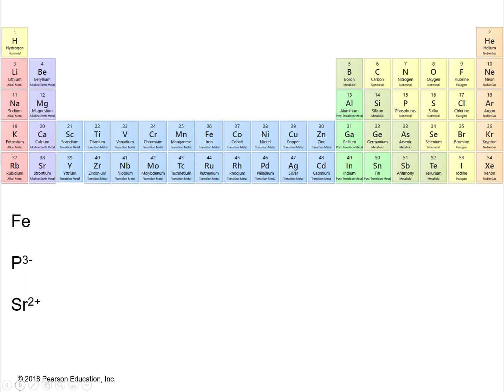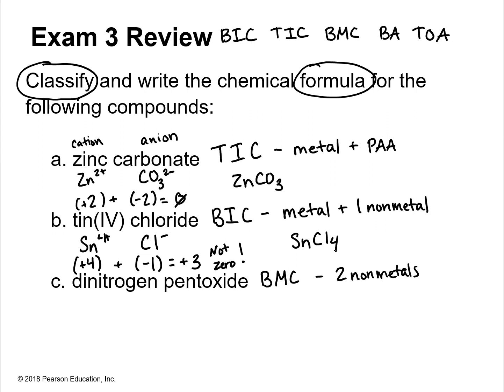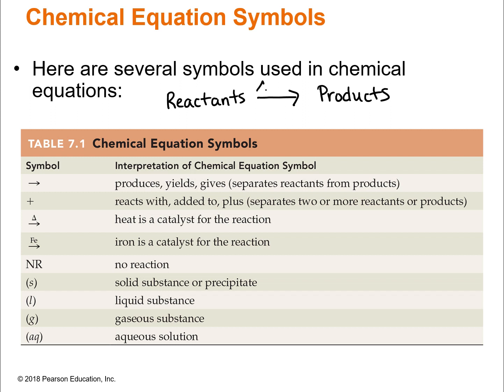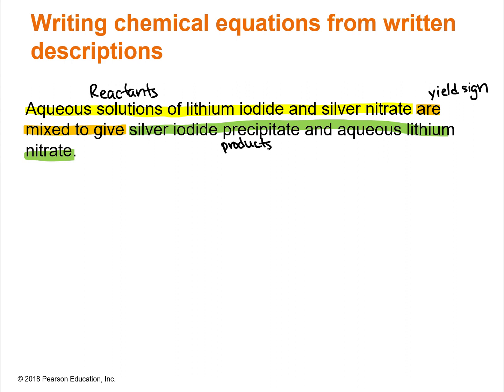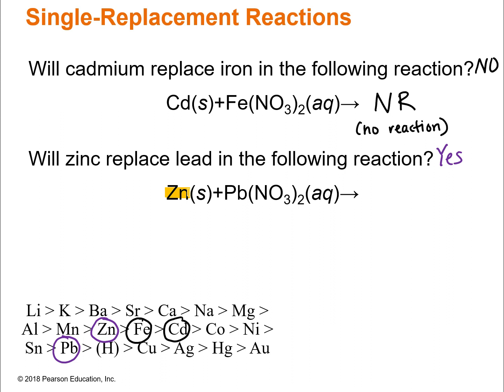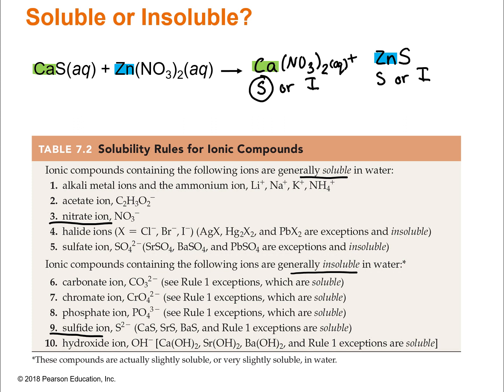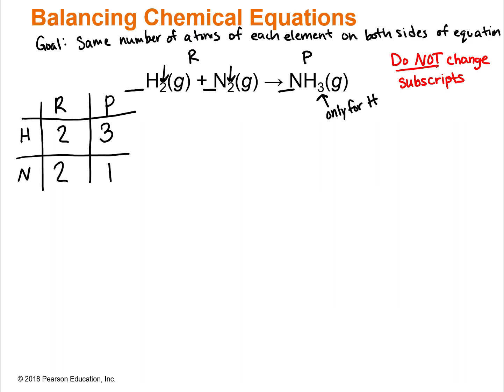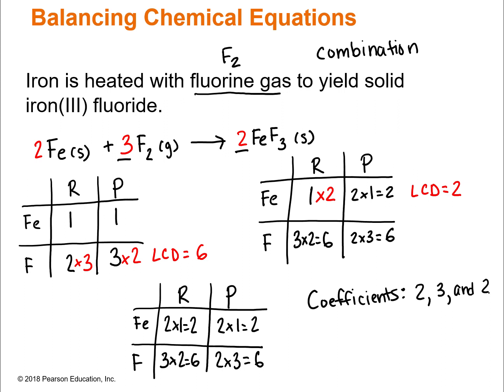Live Lecture - CHEM 103 (Tues PM) - Chapter 7 and Exam 3 Review